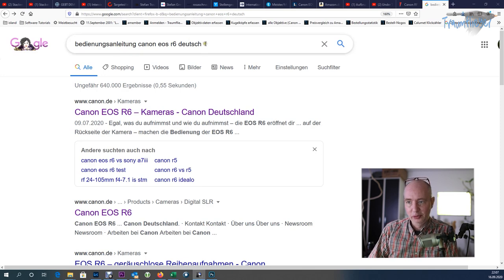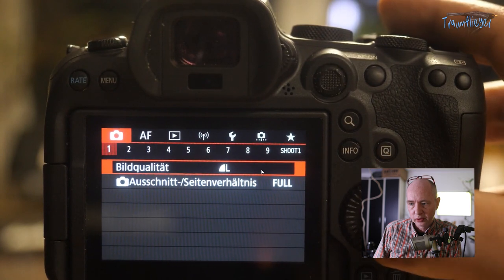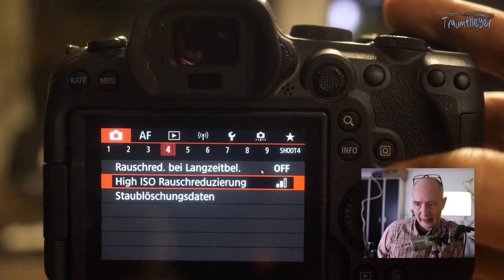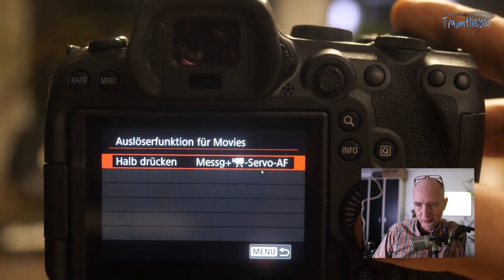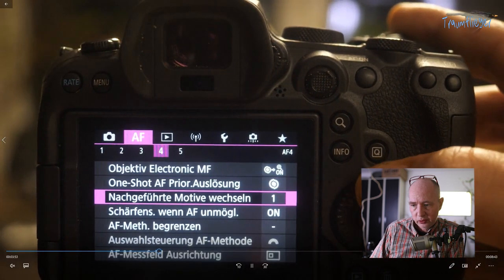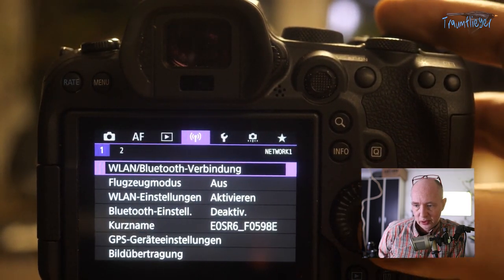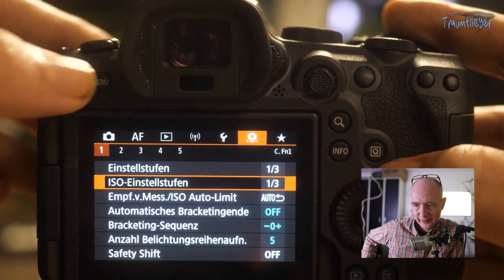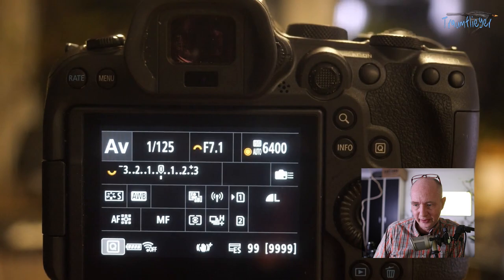Canon EOS R6 optimal konfigurieren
Wie konfiguriert man die Canon EOS R6 am besten? Wir zeigen, wie sich Kurztasten definieren, das MyMenü befüllen und Schnellzugriffe einrichten lassen. Wie besprechen das komplette Menü der Canon EOS R6 wobei hier vieles auch für viele andere Canon EOS-Modelle gilt

Traumflieger Makro Snapset (4x-Mikroskopobjektiv Plan X, Snapadapter incl. Adapter auf RMS, Raynox-Nahlinse DCR 250)